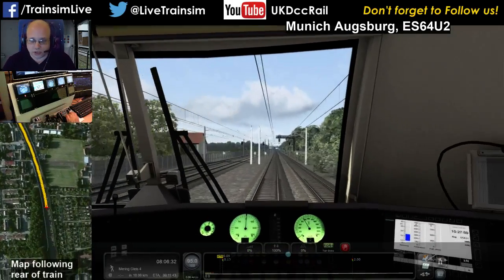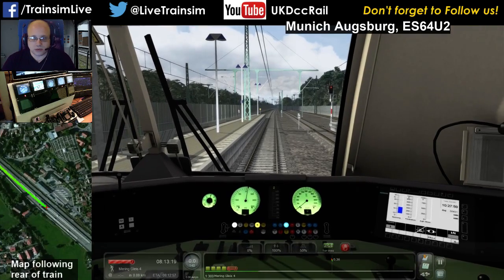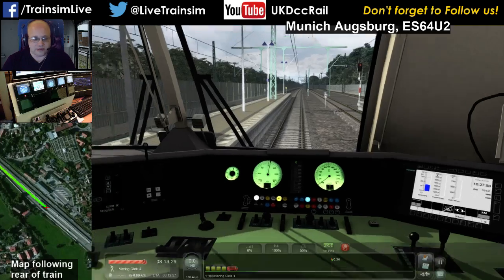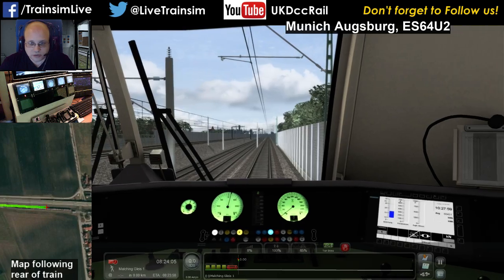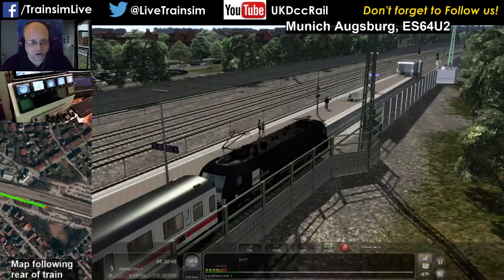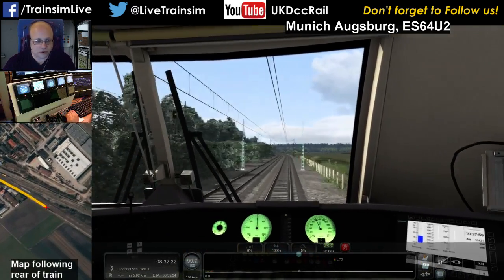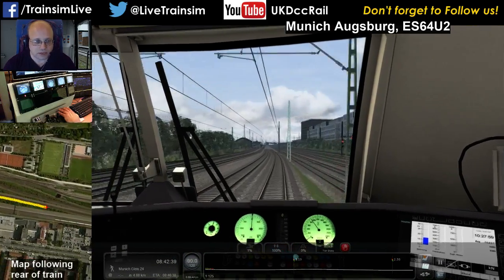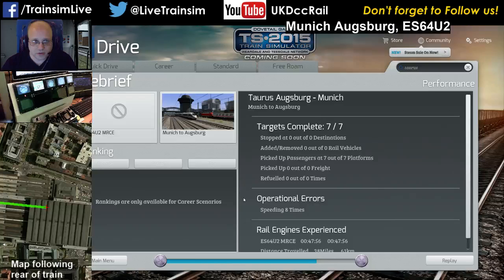Train Simulator 2015 - Munich Augsburg, MRCE ES64U2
Another passenger run with the MRCE ES64U2, this time we're on Munich Augsburg and the scenario is Taurus Augsburg Munich by brifrartn.